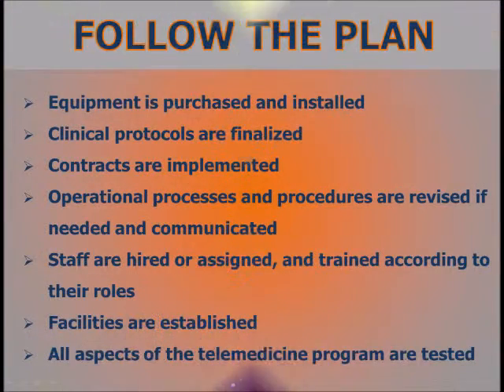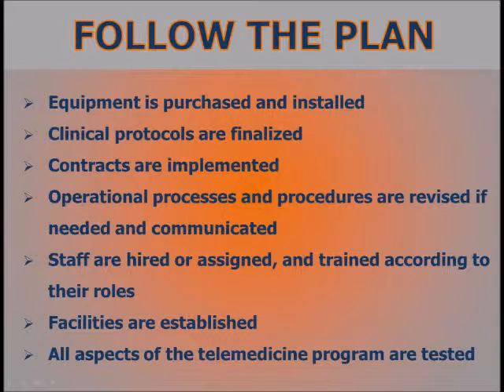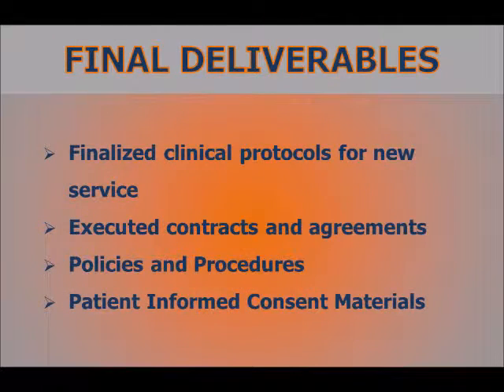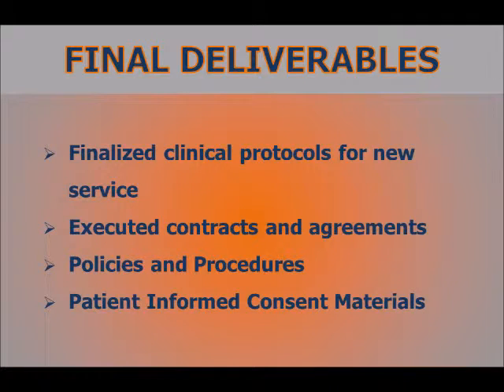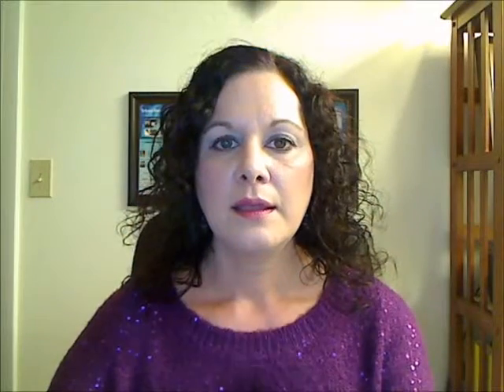Step 3 for Telehealth Success: Implement the Program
In this video Heather Zumpano will review the practices required for a successful telehealth implementation.  This is the third video of the 3 part telehealth program development series.

To learn more about how IMST Telehealth Consulting can help lead you to success, please